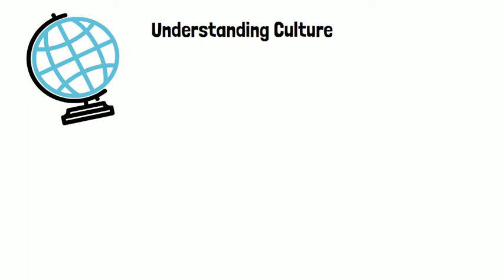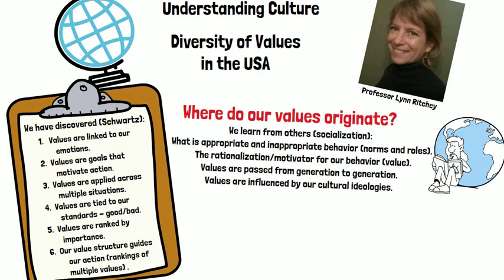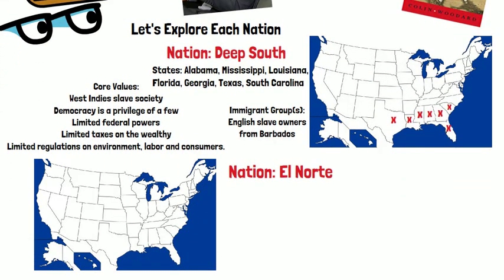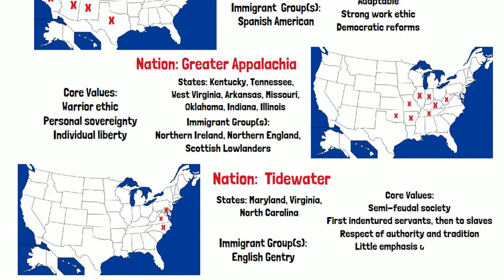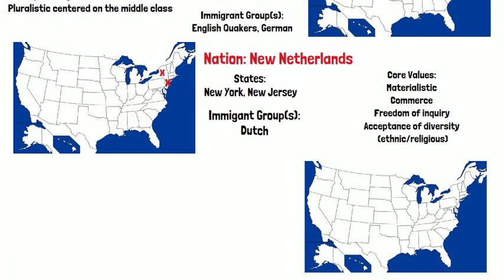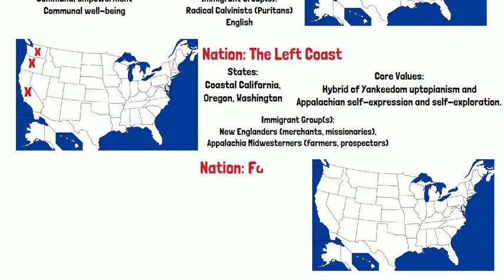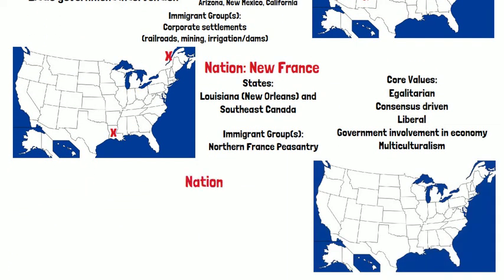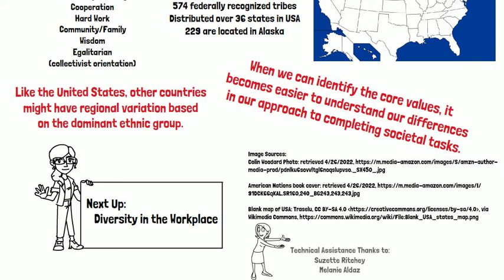Understanding Culture: Diversity in Values - USA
Prof. Ritchey explains the origins of our values.  Through our socialization into the ways of our society, values are transmitted from generation to generation. Highlighted is the work of Colin Woodard and his 11 American Nations.  Woodward traces the history of various immigrant/ethnic groups to the USA and demonstrates how their values shaped the USA.